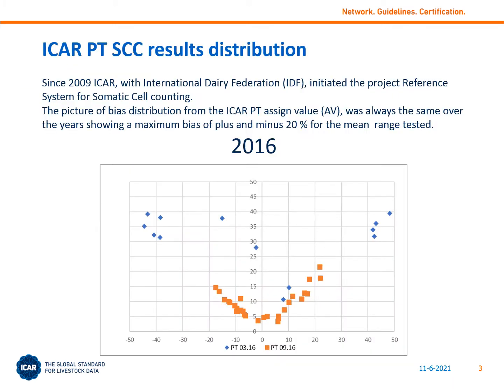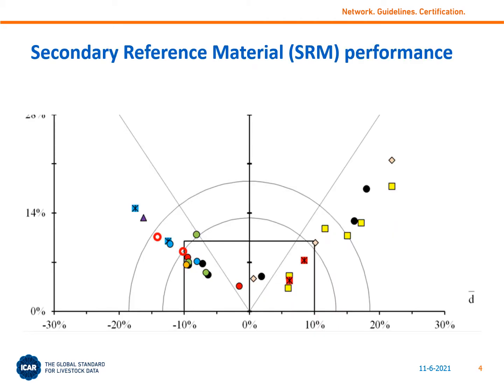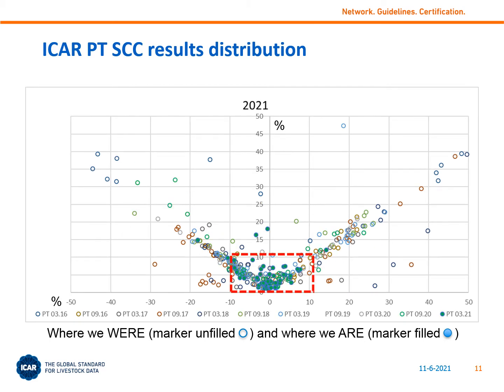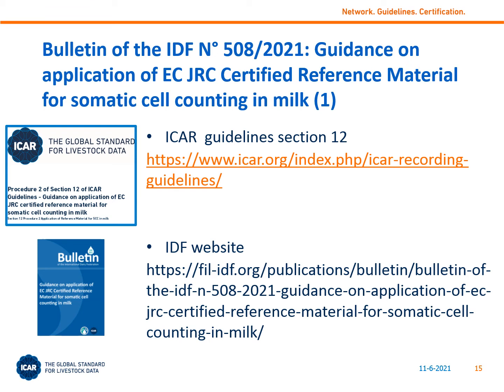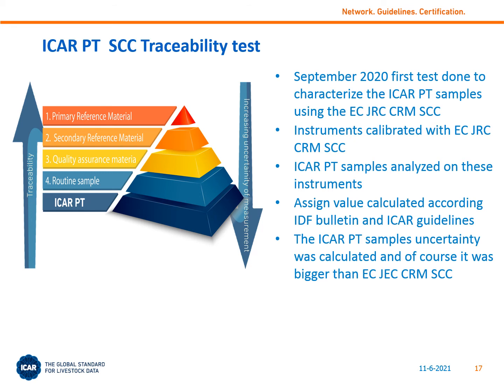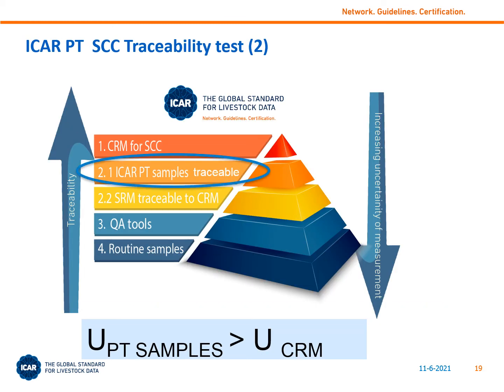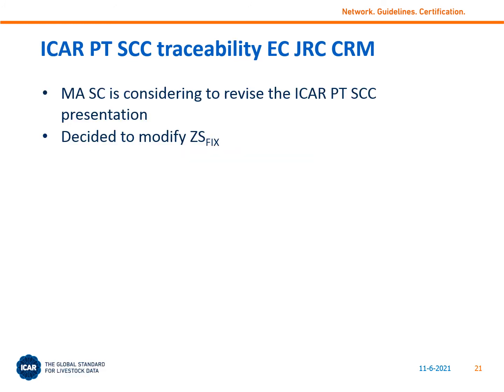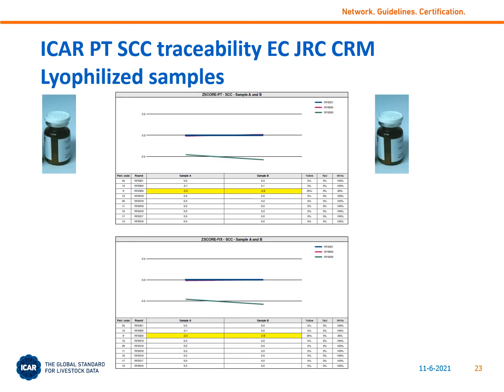Presentation of the SCC traceability and EC JRC CRM